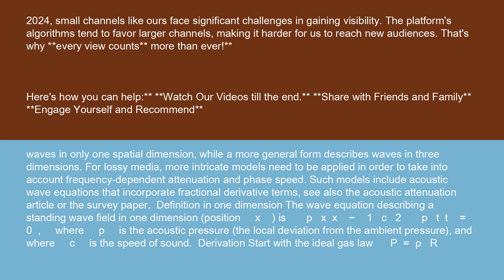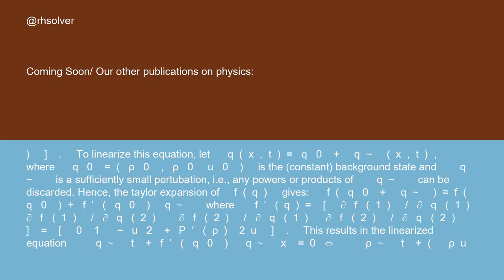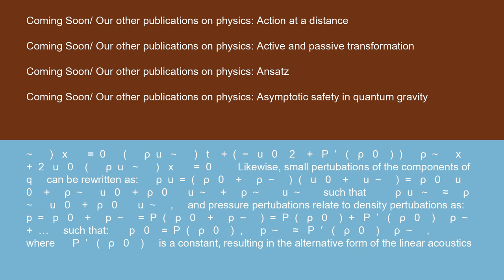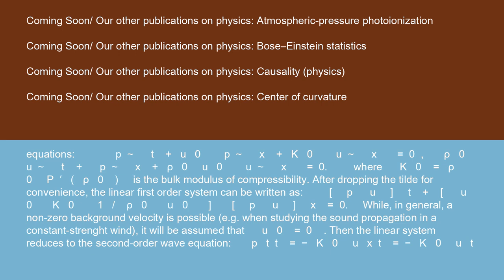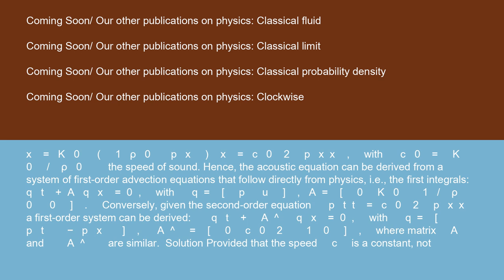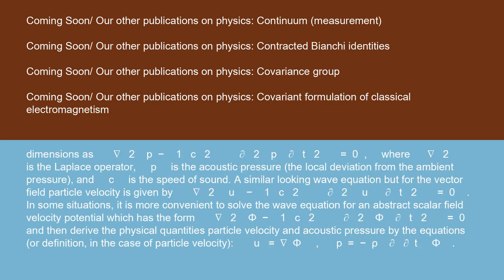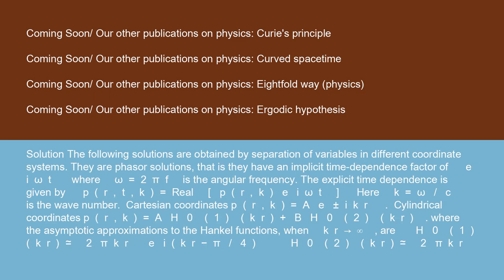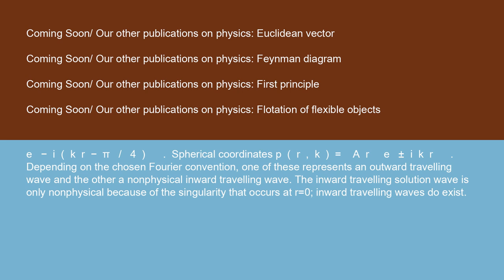Physics Acoustic wave equation 14 10 24